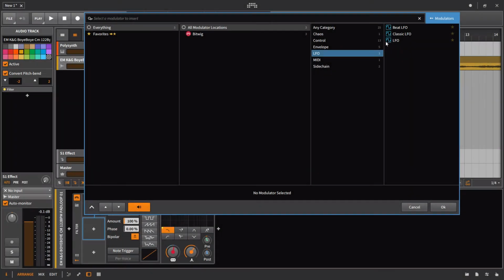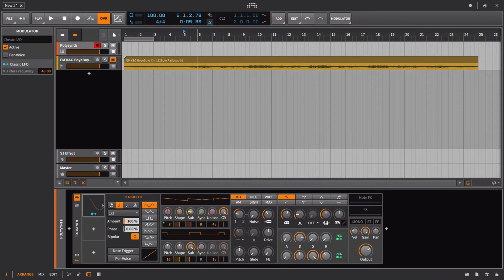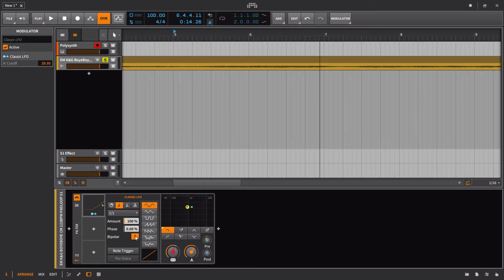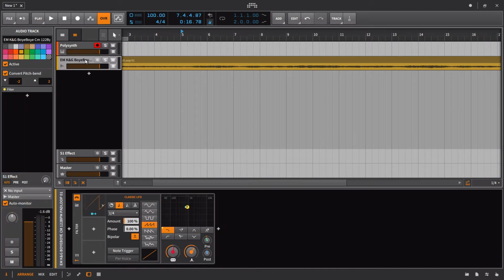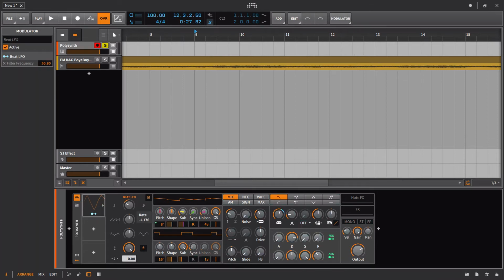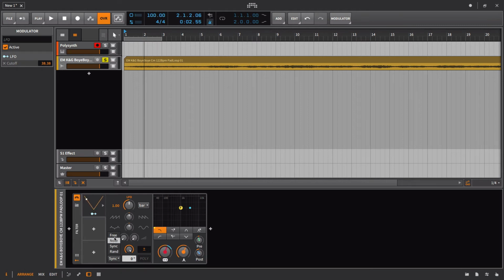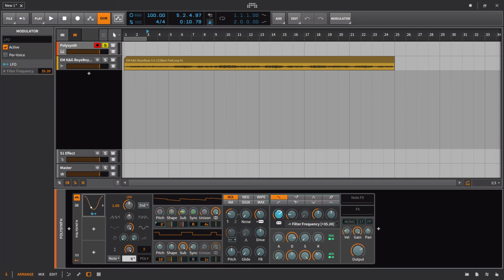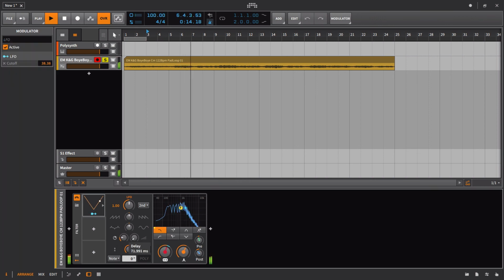09 LFO's (Classic, Beat, LFO)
We now find ourselves in the meat and potatoes section of the modulators. Bitwig features 3 LFO's (low frequency oscillators) that are all somewhat similiar yet different. The focus of this lesson is to point out the differences. I have to say if you are a fan of LFO's and getting lots of different LFO shapes you're going to love this. One other really cool thing is that a couple of these LFO's are polyphonic (not something you see everyday).